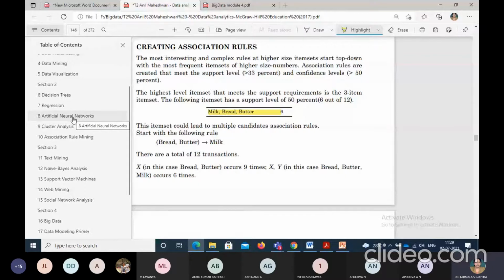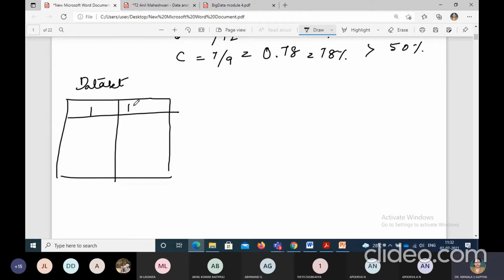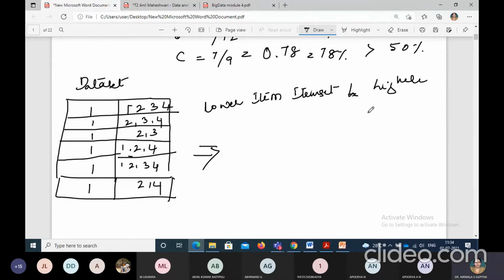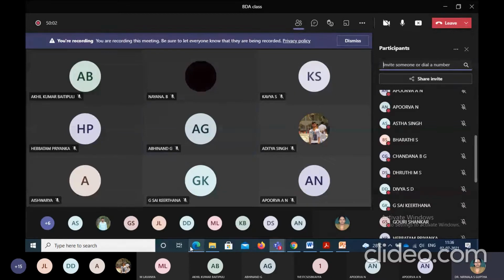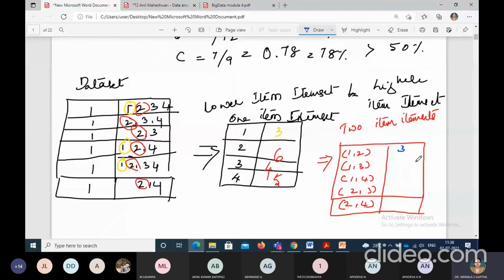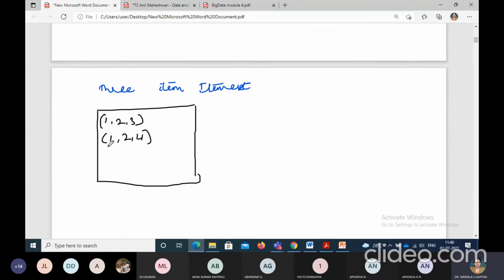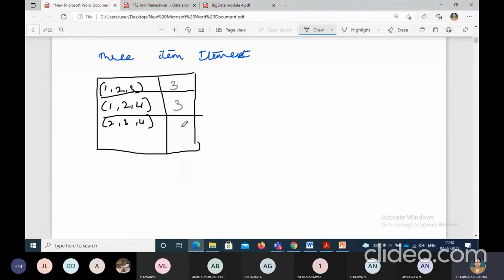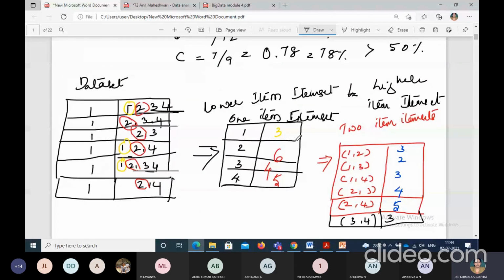BDA Association Rule Mining Class 5